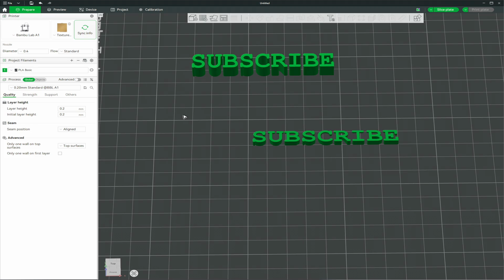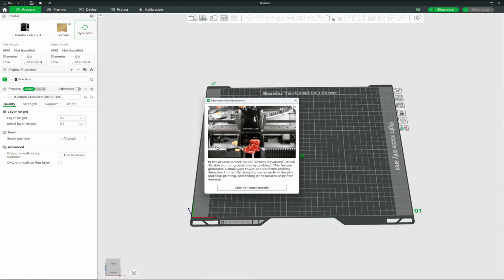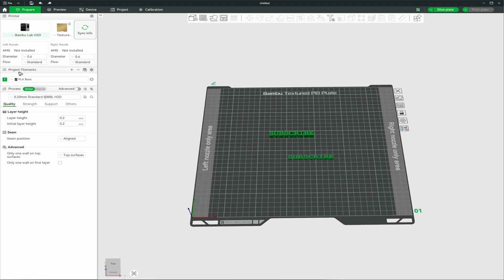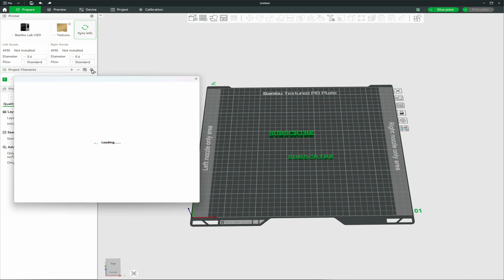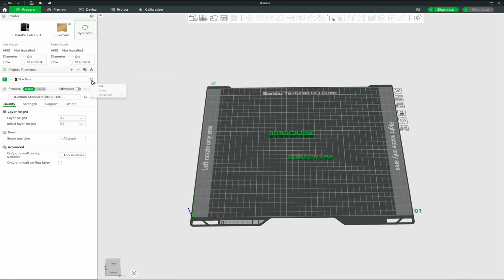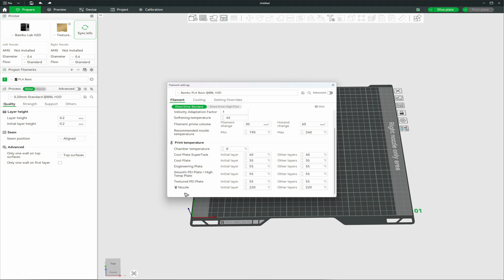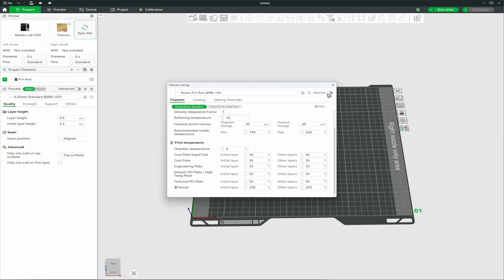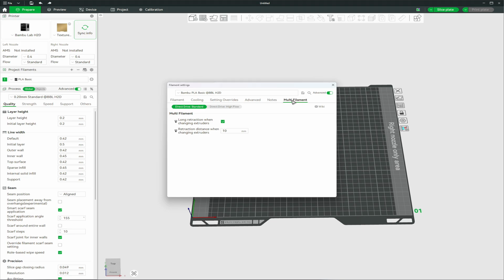How to Find, Set, or Change Your Nozzle Temp in Bambu Studio (Full Guide 2026)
How to Find, Set, or Change Your Nozzle Temp in Bambu Studio

In this video, I will show you how to find, set, or change your nozzle temperature in Bambu Studio step-by-step. If your prints are failing, under-extruding, stringing, or not adhering properly, adjusting the nozzle temperature can significantly improve print quality. I’ll walk you through where to locate temperature settings inside Bambu Studio, how to modify filament profiles, how to change nozzle temperature for different materials like PLA, PETG, and ABS, and how to fine-tune first layer and subsequent layer temperatures. You’ll also learn how temperature impacts layer adhesion, extrusion consistency, and overall surface finish. This guide is perfect for beginners and advanced 3D printing users who want better control and optimized results.

00:00 Introduction
00:10 Find & Change Nozzle Temperature